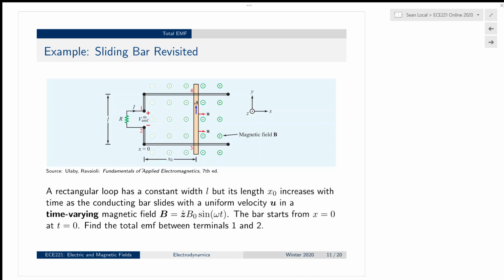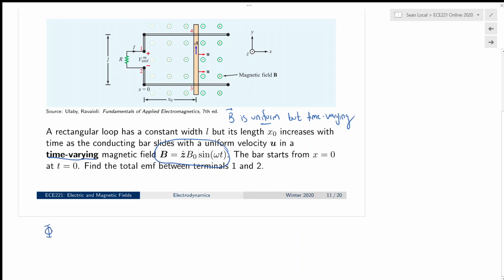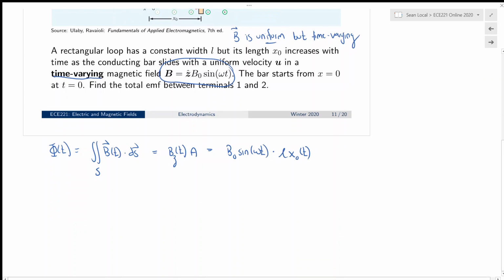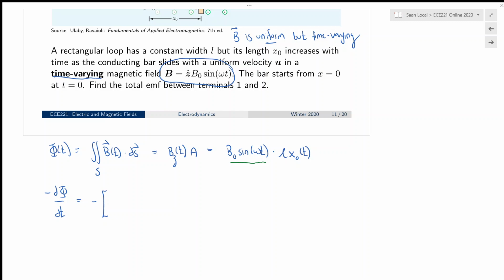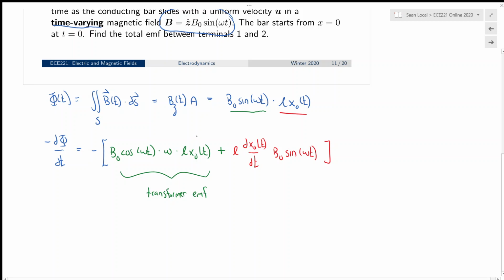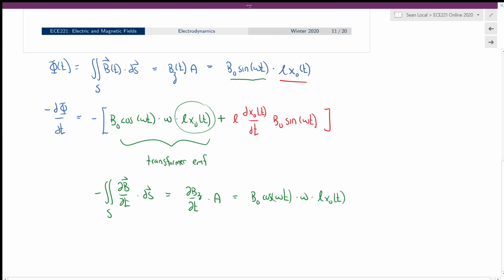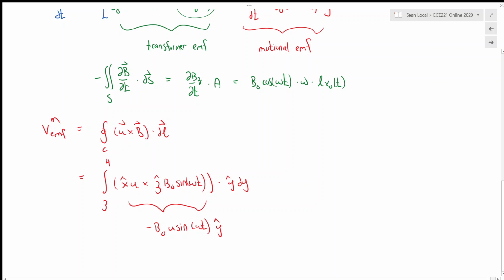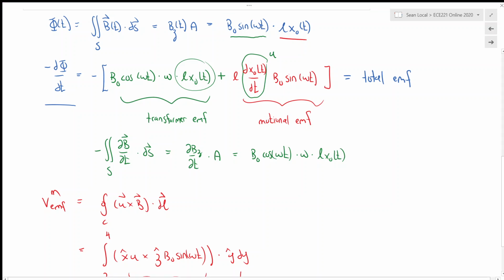Total EMF Example